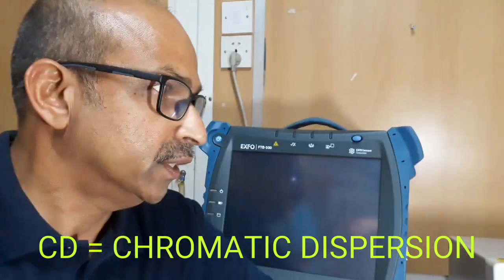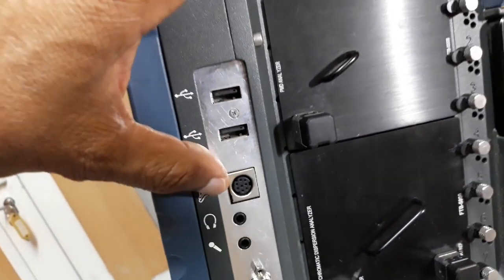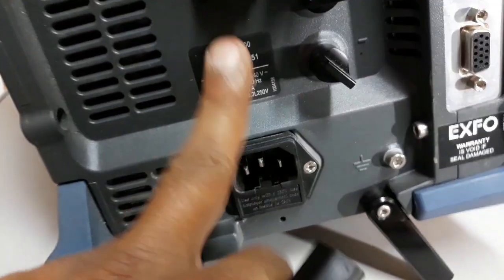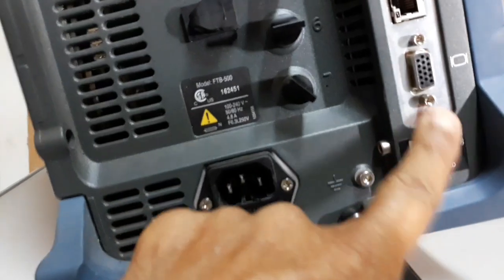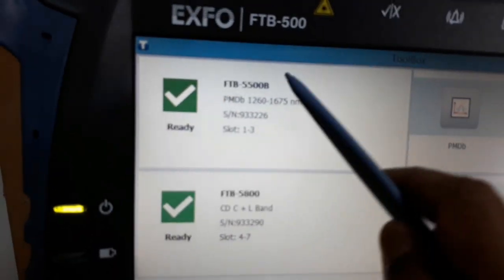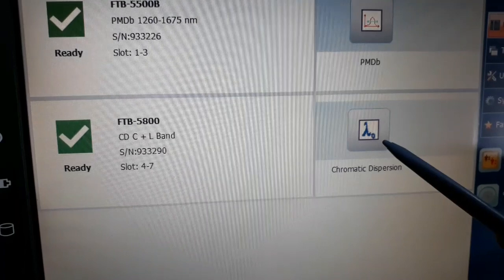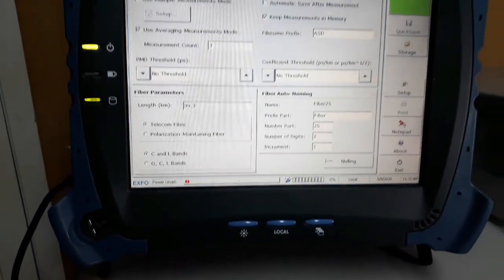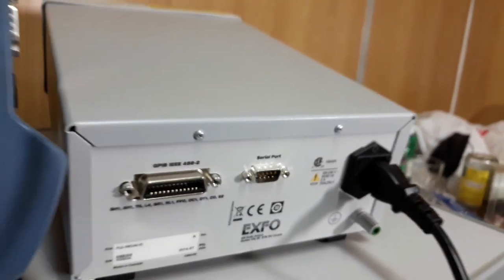CD & PMD TEST EQUIPMENTS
EQUIPMENTS FOR TESTING CD & PMD IN FIBER